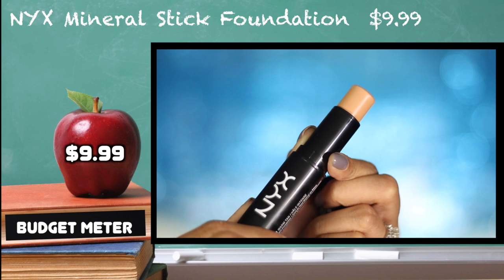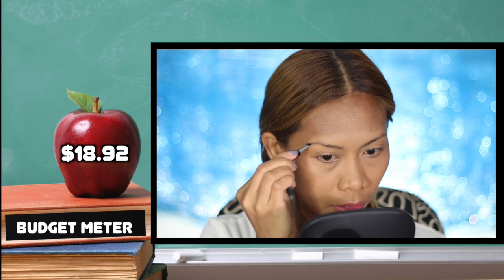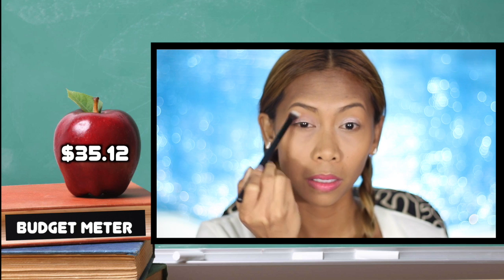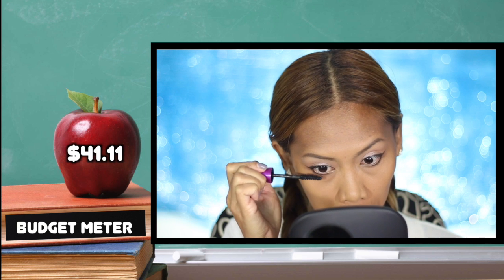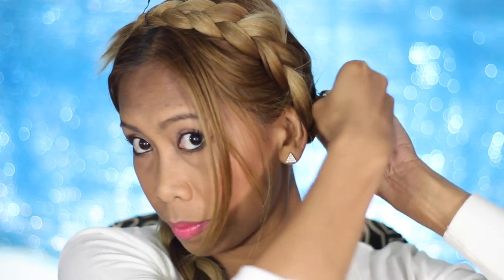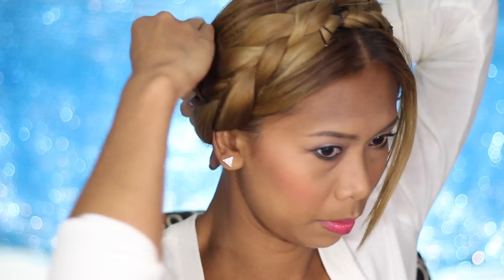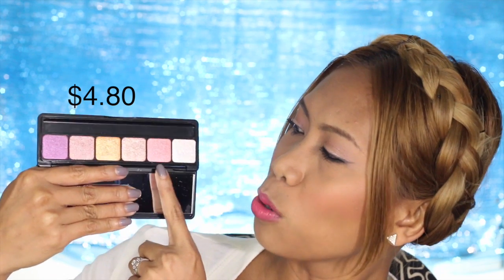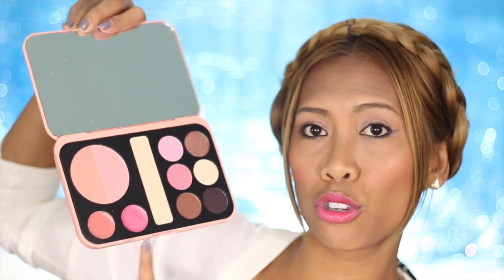Back to School Hair & Makeup + Tips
Don forget to follow all my social networking sites to interact with me :)

Camera i used : Canon EOS T4i
Movie Editor: Final Cut Pro X